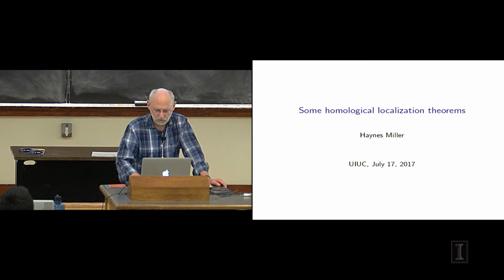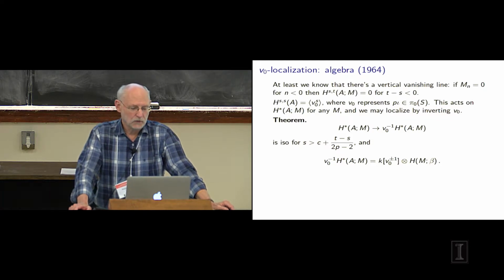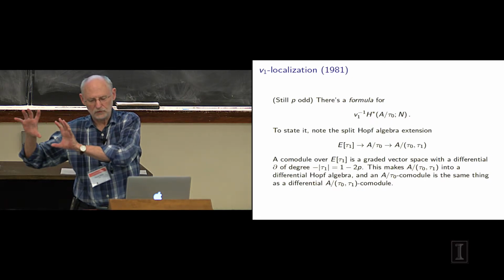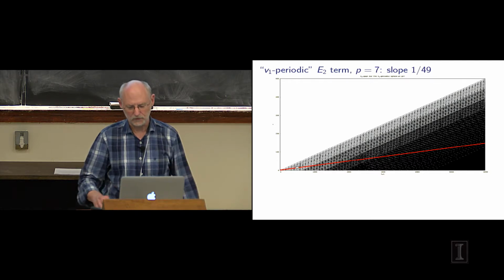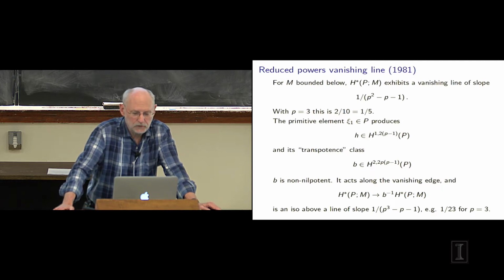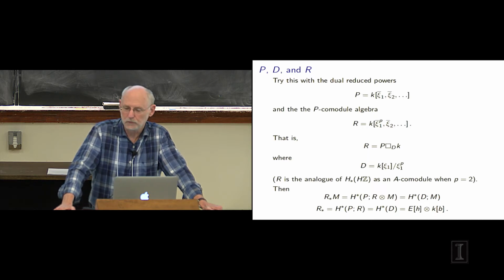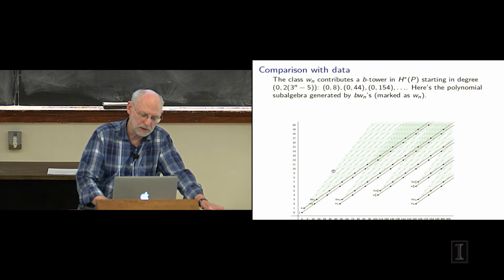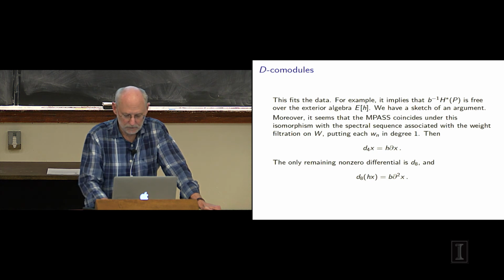Haynes Miller: Some homological localization theorems